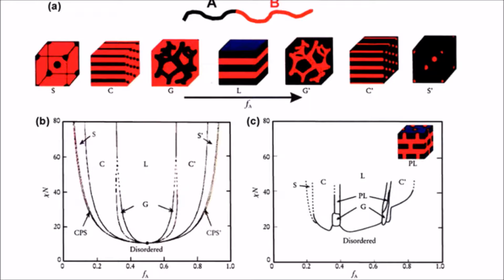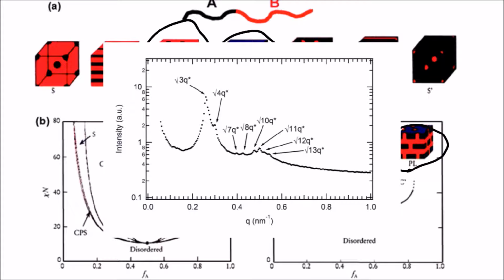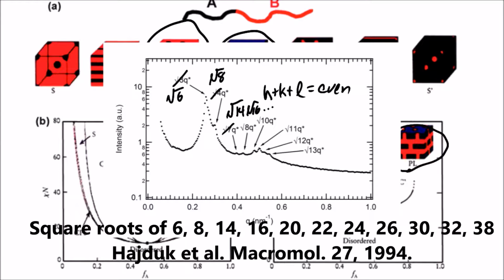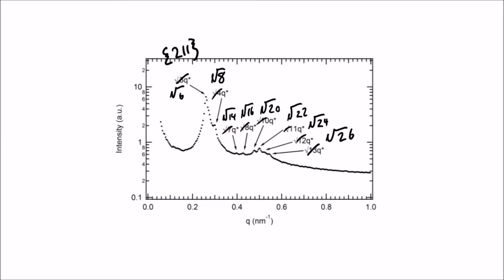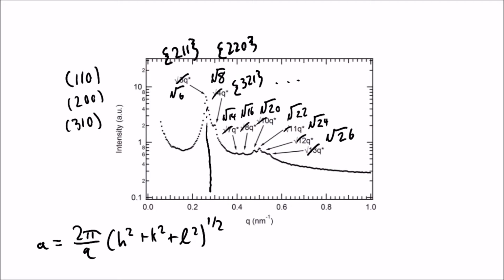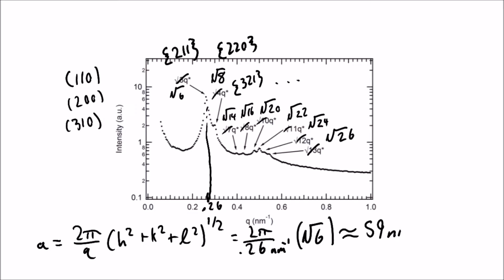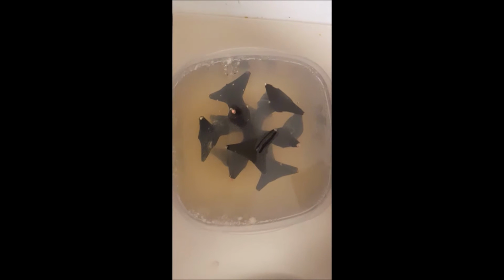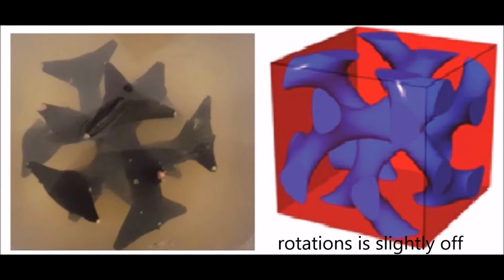Jello-Caramel Double Gyroid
I had to make a structure based on scattering data for a mid-term project. I chose to do so using food, and a culinary adventure followed.